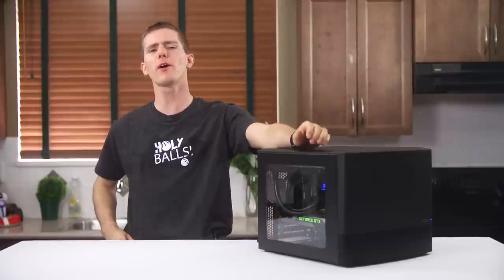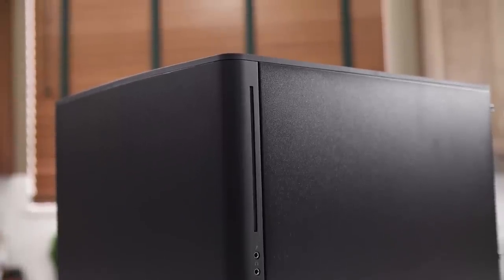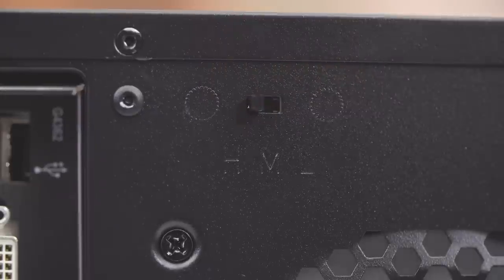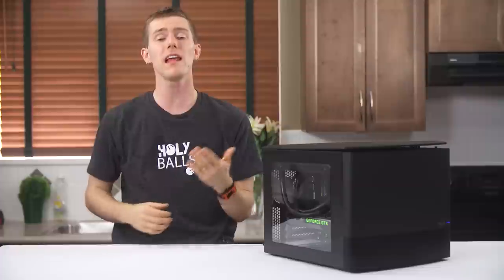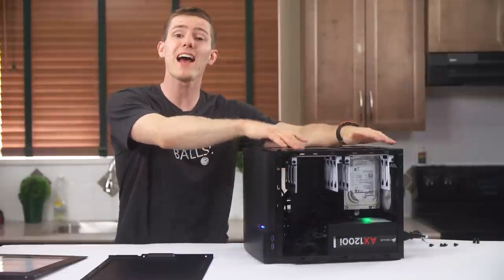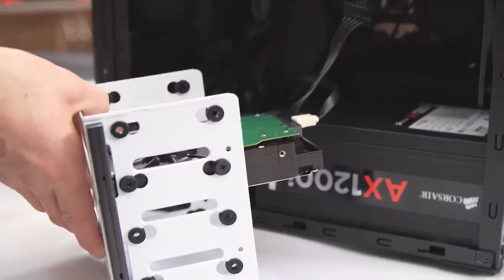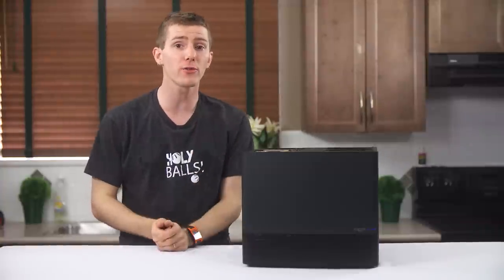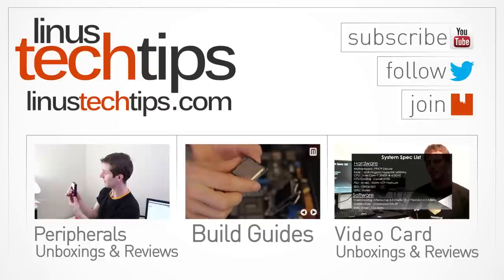Fractal Design Node 804 Cube Case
Fractal Design's Node 804 is a surprisingly thoughtful re-imagining of a case category that I thought was already pretty mature. The front bezel in particular makes use of what would normally be wasted space in a way that I think is incredibly cool.